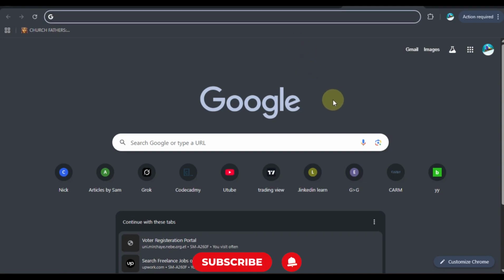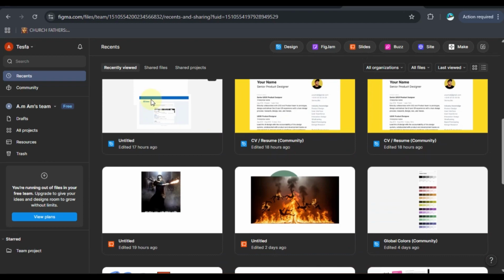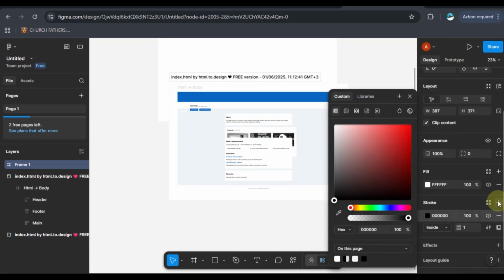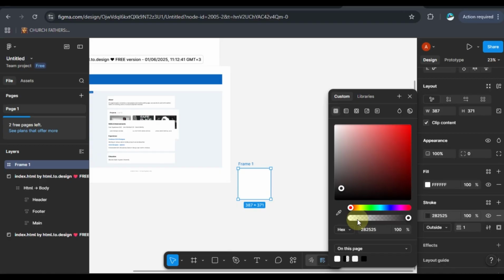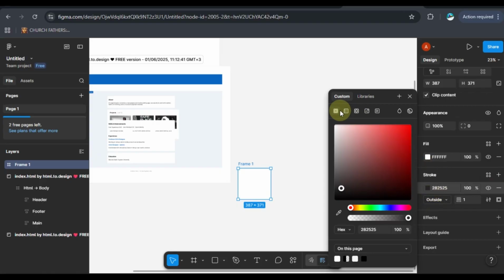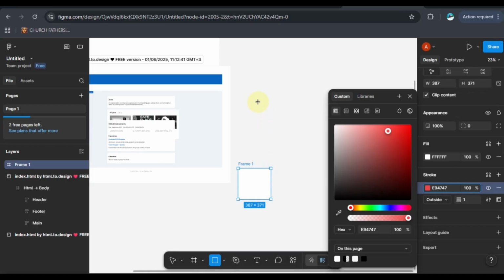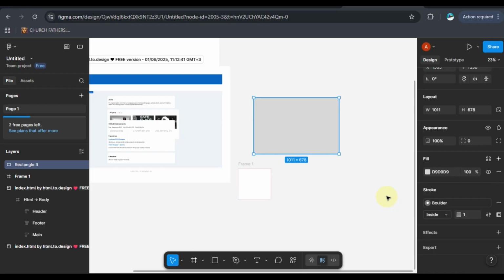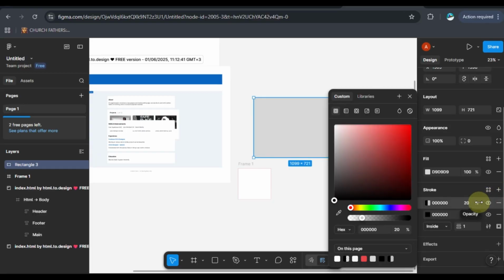How To Create Borders Using Figma [FULL GUIDE]